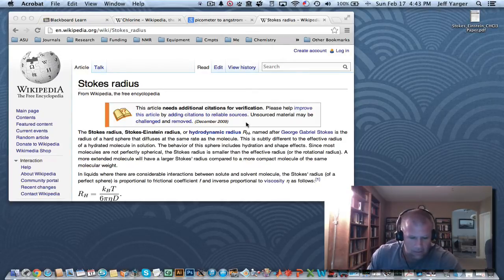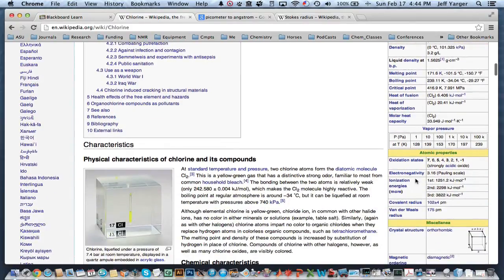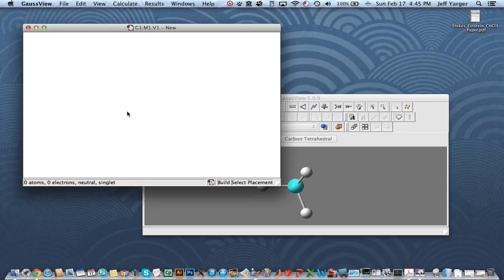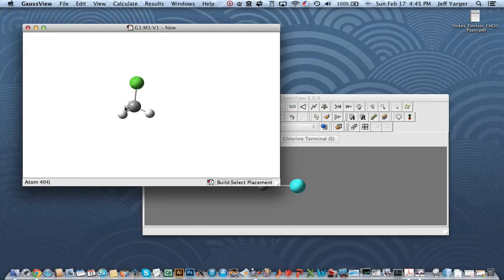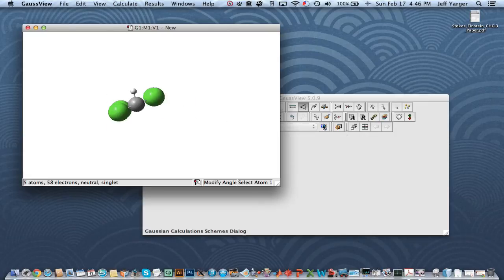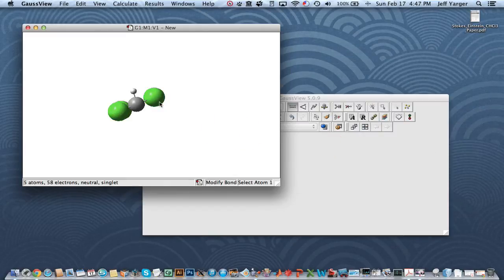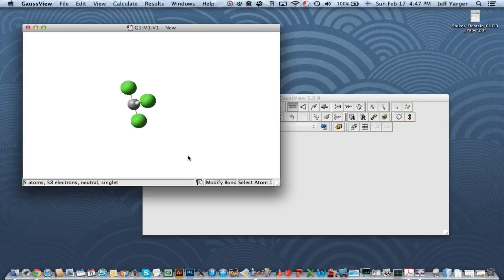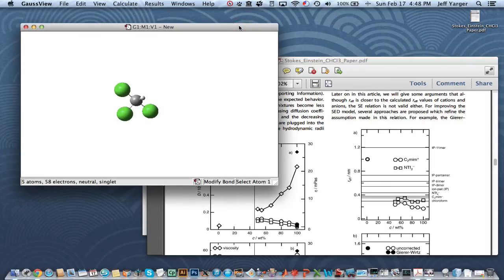Hydrodynamic Radius Estimation Using GaussView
Estimating the Hydrodynamic Radius or Stokes Radius of a simple molecule using the GaussView Molecular Builder and some simple atomic radius knowledge.